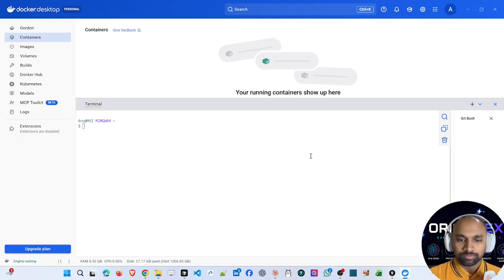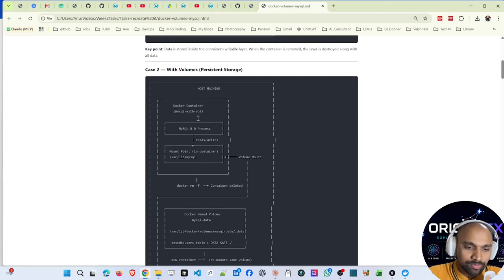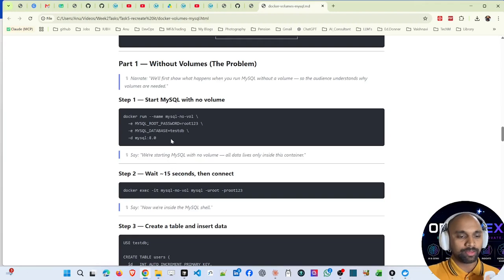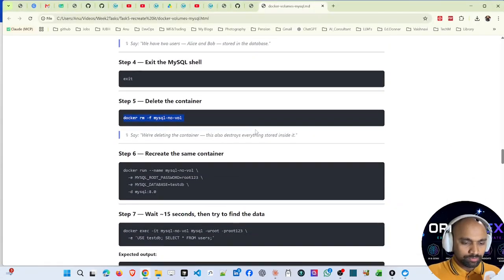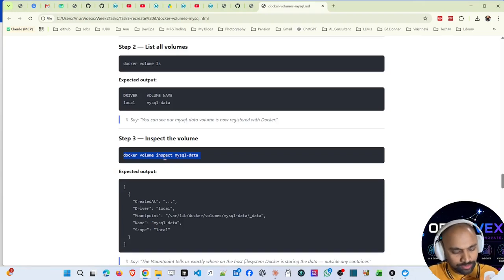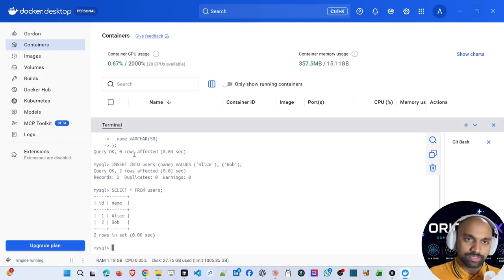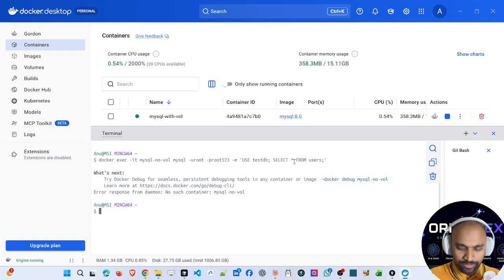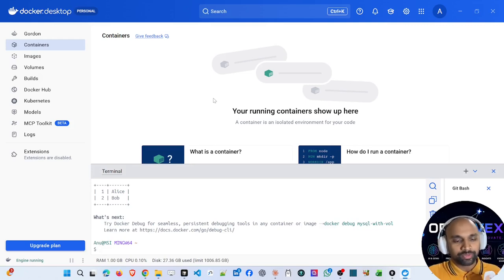Docker Series 5.1 Docker Volume Explained in Depth | CLI & Docker Desktop Complete Guide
🚀 In this video, you'll learn Docker Volumes in Depth and understand how Docker provides persistent storage for your containers.

If you've ever lost data after deleting a container, this tutorial will show you the right way to manage data using Docker Volumes.

✅ What Docker Volumes are
✅ Why Volumes are important
✅ Difference between Containers and Volumes
✅ Creating Docker Volumes using CLI
✅ Listing Docker Volumes
✅ Inspecting Docker Volumes
✅ Removing Docker Volumes
✅ Attaching Volumes to Containers
✅ Managing Volumes using Docker Desktop
✅ Understanding Volume Mount Points
✅ Best Practices for Persistent Storage

Commands Covered
docker volume inspect
docker volume rm
docker volume prune
docker run -v
Demo Includes

🔹 Volume creation using CLI
🔹 Volume management using Docker Desktop
🔹 Data persistence demonstration
🔹 Container deletion and recreation
🔹 Volume inspection and troubleshooting

Docker Beginners
DevOps Engineers
Cloud Engineers
Platform Engineers
Software Developers
SRE Professionals